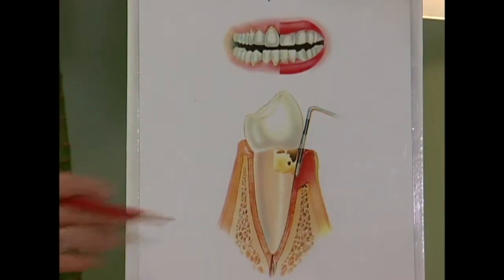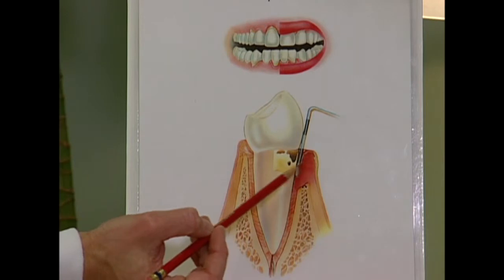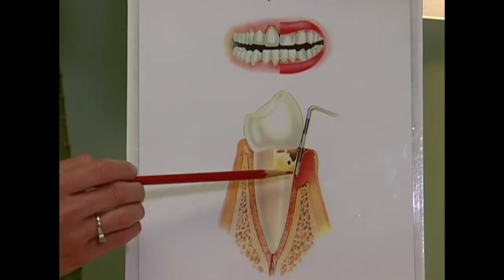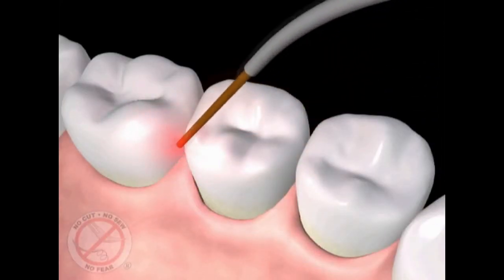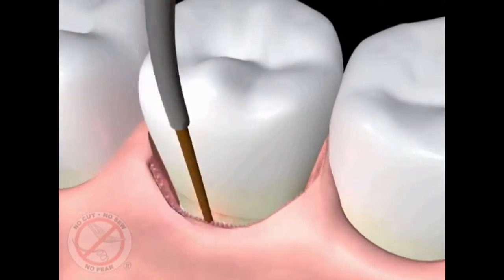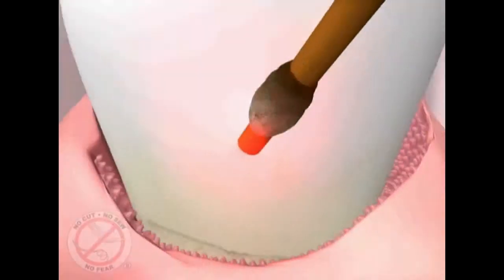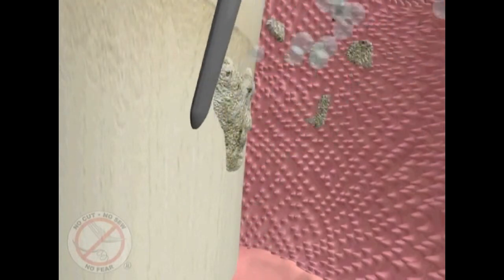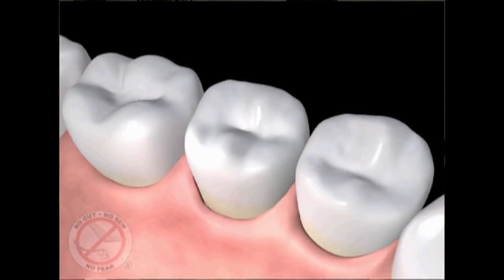How Does LANAP Work To Treat Gum Disease?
Dr. Scharf's colleague Dr. Dawn Nicholson at the Institute for Advanced Laser Dentistry discusses the LANAP treatment process to treat periodontal disease, also known as Gum Disease.

Dr. Scharf offers the LANAP procedure at his practice in Long Island, New York.